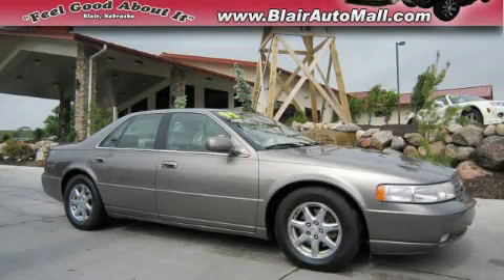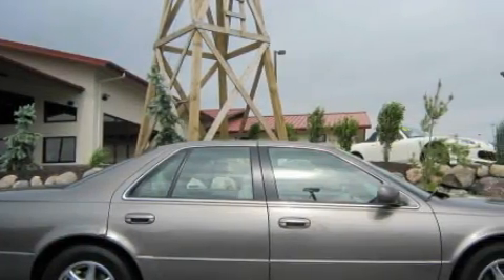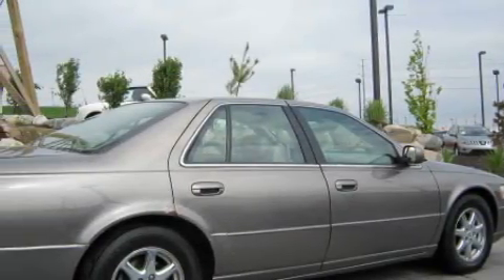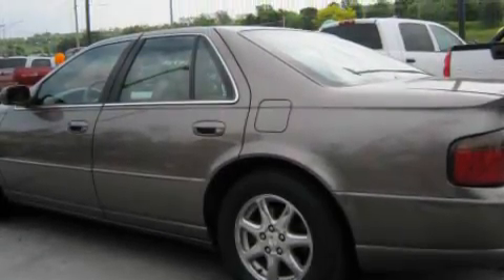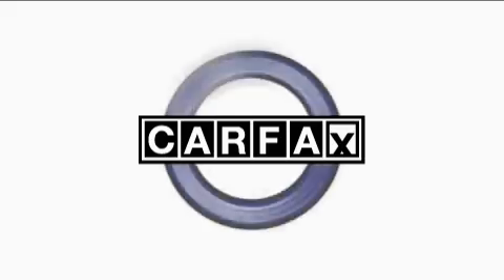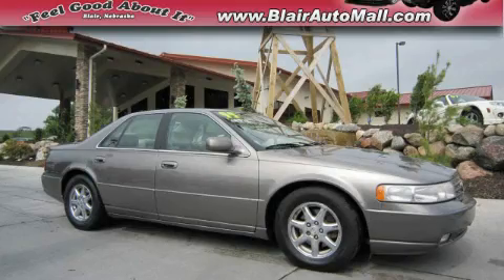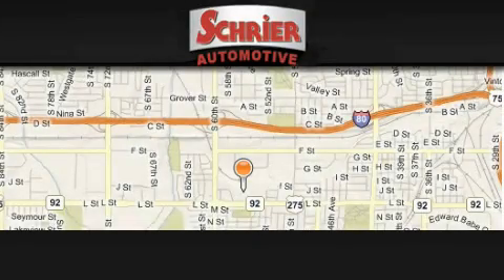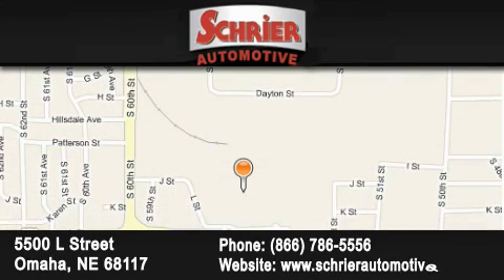Pre-Owned 1999 Cadillac Seville Omaha NE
We are proud to present this 1999 Cadillac Seville.

 Year: 1999
 Make: Cadillac
 Model: Seville
 Engine: 4.6L (279) SFI DOHC V8 Northstar engine

 Exterior: Gray
 Miles: 123,138

 At Schrier Automotive we have tailored your buying process to be one of the easiest and most efficient. From the first click on our website to your car arriving in your driveway- we are there every step of the way. We put our energy into presenting only premium pre-owned vehicles. We have a meticulous purchasing process which allows us to bring you incredible deals that save you thousands. One might wonder how we can do this. Its simple, we do not have the high overhead like traditional retail dealers such as pricey advertising on the radio and television, commissioned salespeople and finance managers. Here at Schrier Automotive, we value your business and strive to be one of the most honest and trusted internet dealerships in the country. We expect your vehicle purchase with us to be the easiest and best experience youve had. You can be sure our quality and knowledge will be unrivaled in every facet. We make every effort to gain 100% satisfaction, just read our testimonials. We look forward to working with you!

 Jeff SchrierPresident

 Preowned 1999 Cadillac Seville Omaha NE